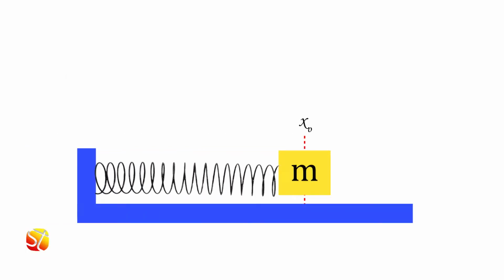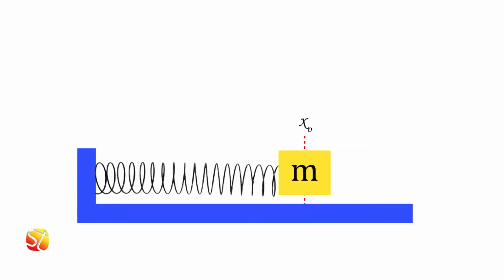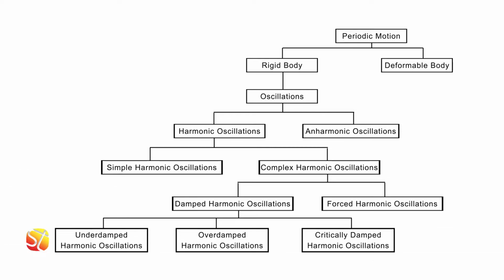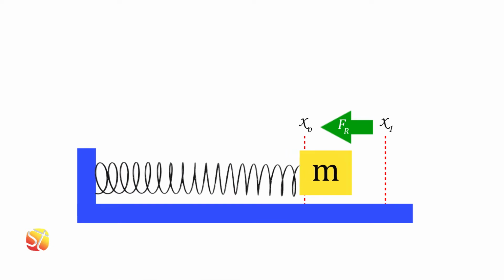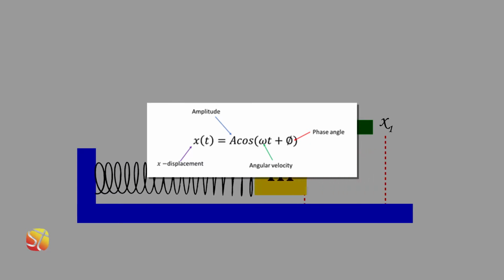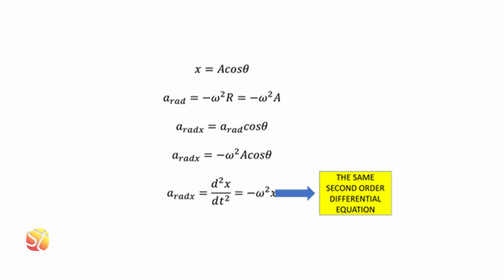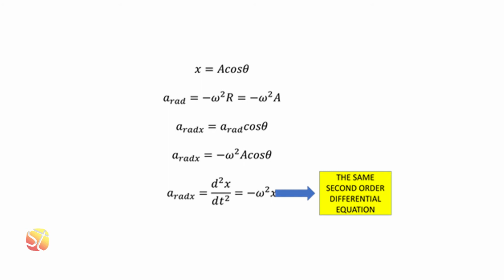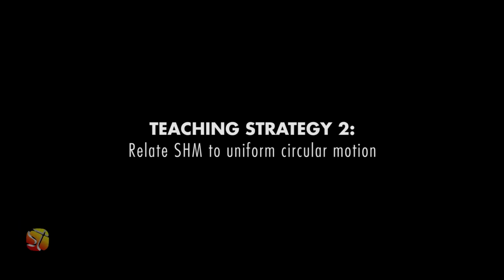Oscillation (Theory)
MCM StemTeach